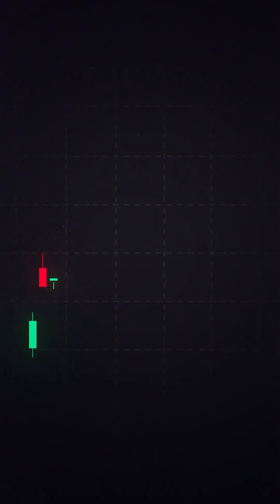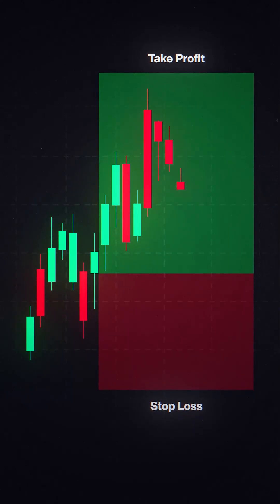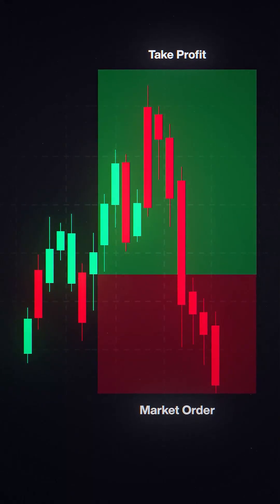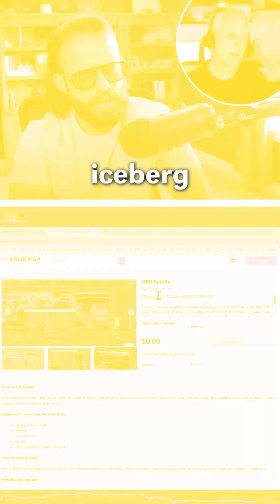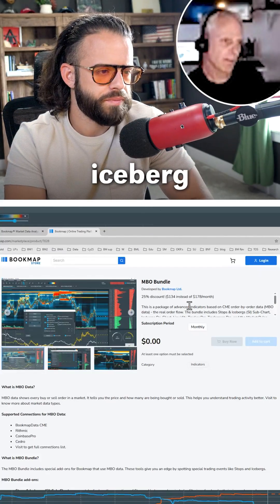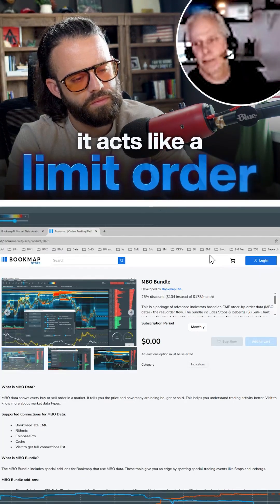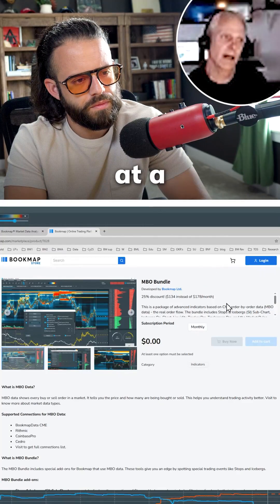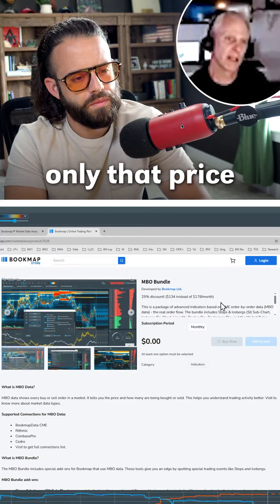We break down how you can see stop and iceberg orders on Bookmap!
🚀 Level Up Your Trading with ASFX

🎓 *Free Futures Course*
🔥 Start learning the basics with Futures 101

🎥 *Join My Live Trading Streams*
💬 Watch me trade LIVE every morning – breakdowns, setups, and strategy!

🏆 Prop Firm Discounts – Save Up to 50% with code **ASFX**

🧠 *Master Your Stats with TradeZella*

🧱 *Save on Bookmap*
🔍 See the order flow like never before